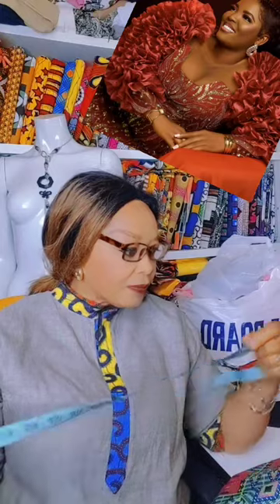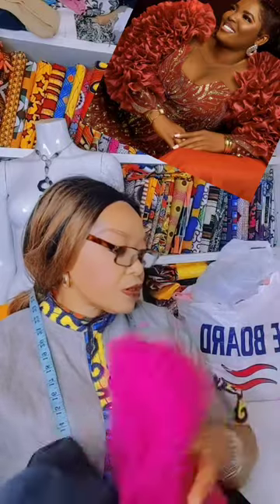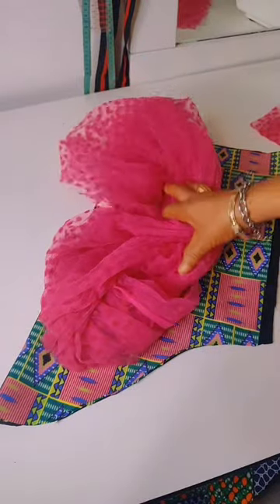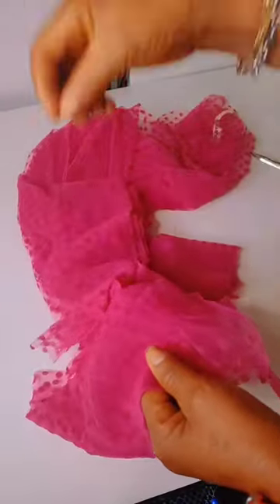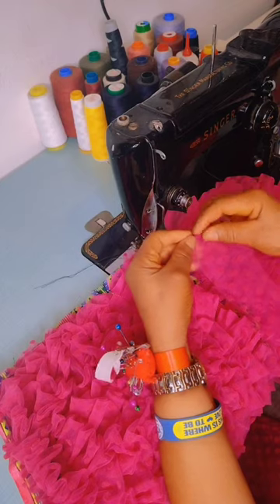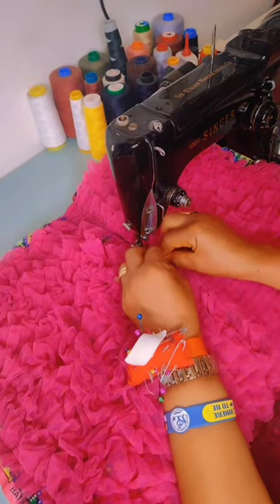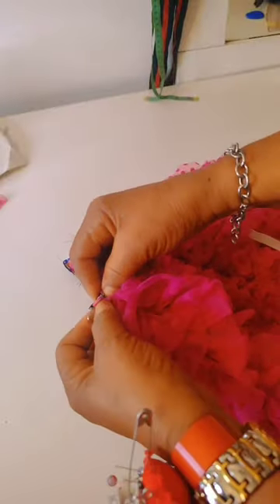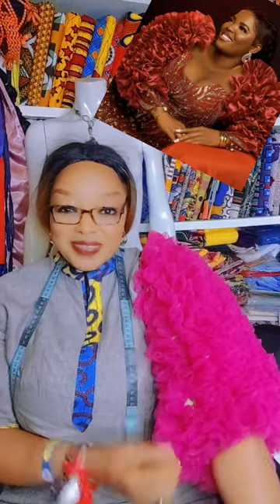ORGANZA SLEEVE RUFFLE TUTORIAL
Hi Everyone,in this video you learn how to cut and sew organza ruffle sleeve with ease .please like and follow for more